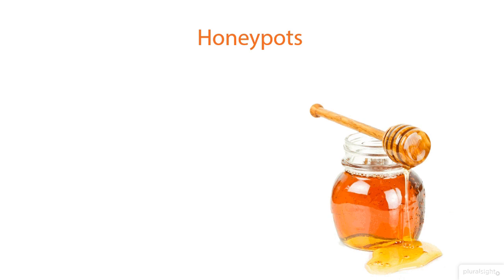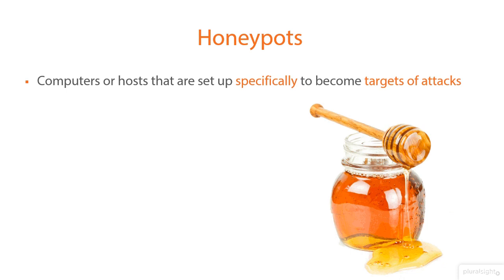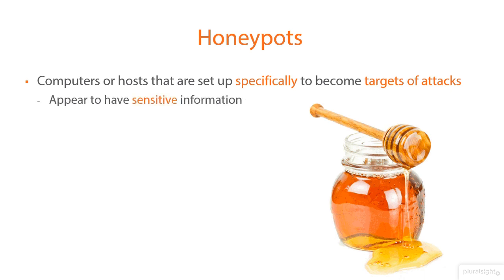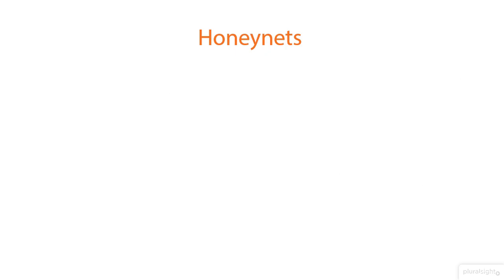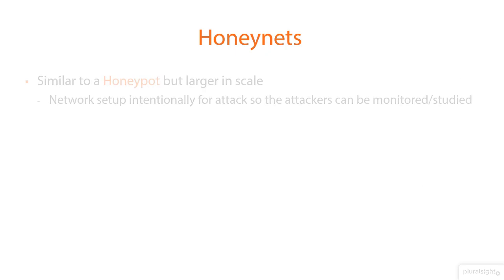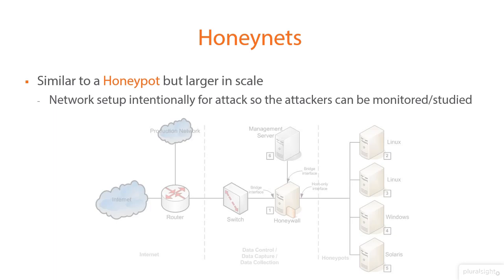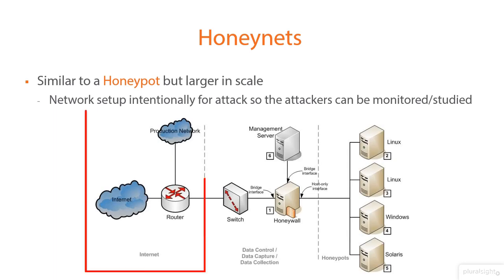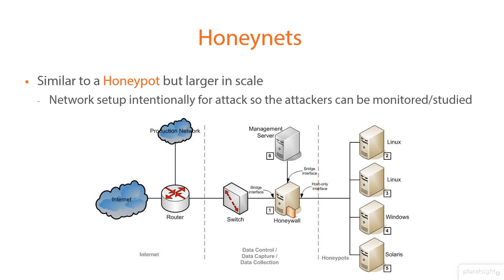081 Honeypots and Honeynets